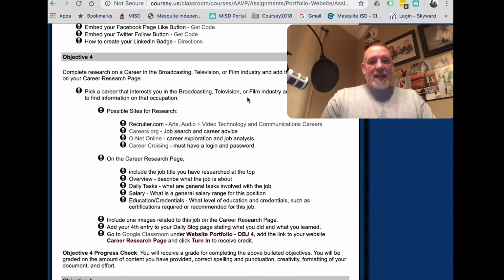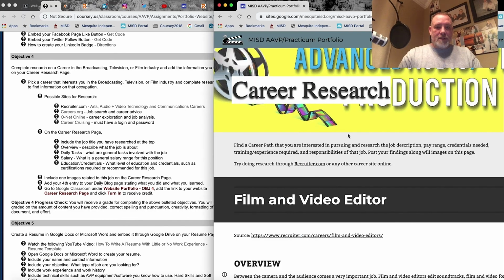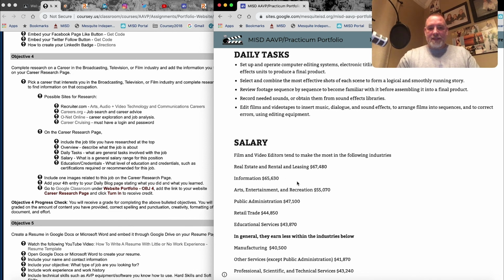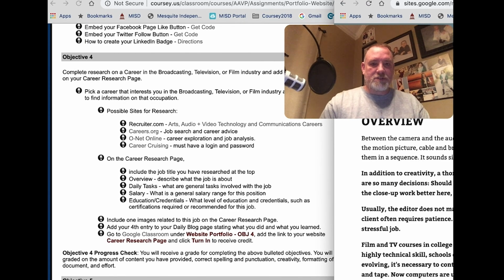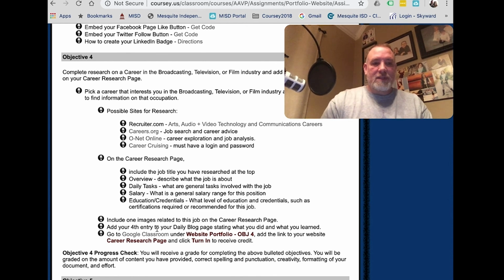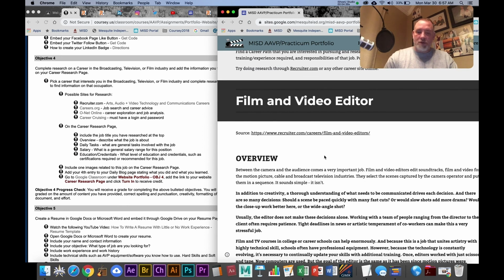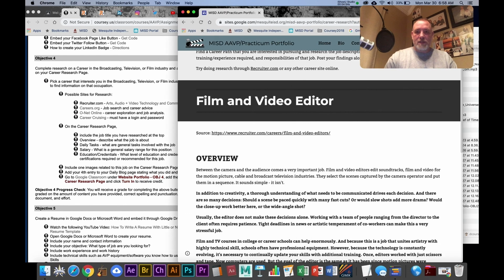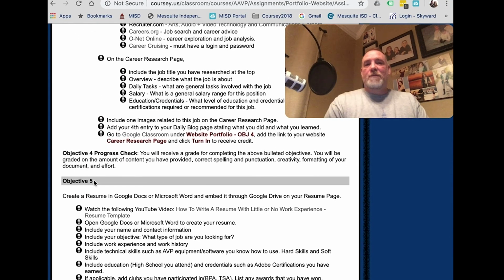OBJ4: Career Research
In this video, we talk about the importance of Career Research.